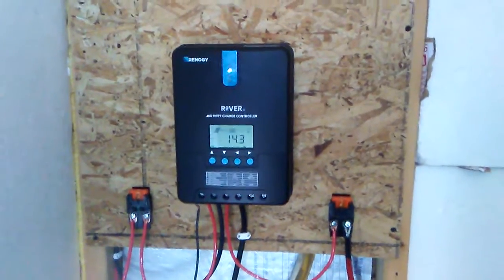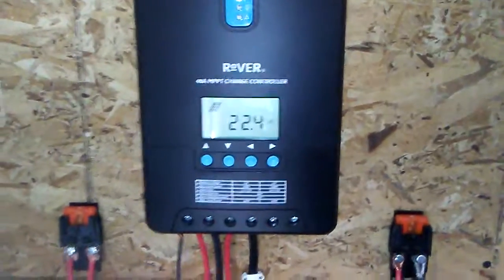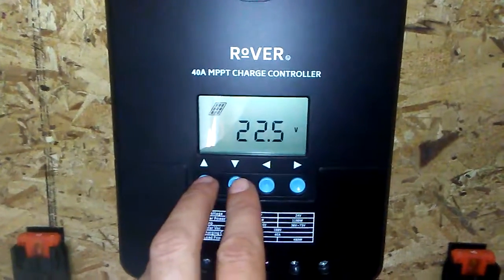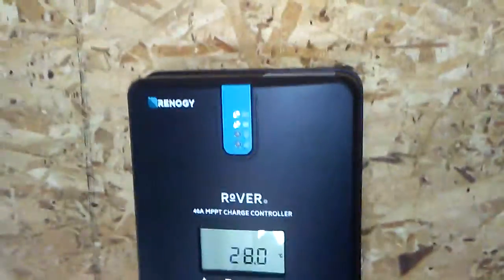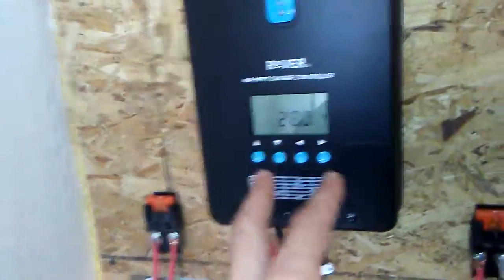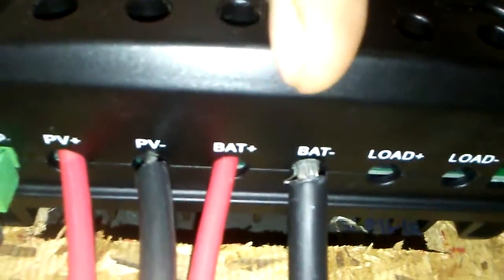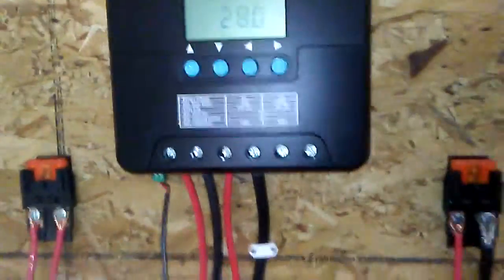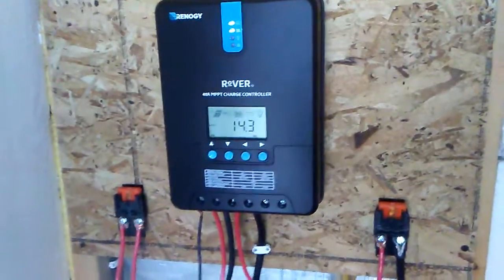Renogy 12V 400W 40A Solar Panel System Kit Install - Part 8 - All Systems Working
This is a DIY and How To installment of the Renogy 12 volt 400 watt 40 amp Rover MPPT charge controller solar panel system kit bought off of eBay.

All systems are up and running fully functional!!

(This video was filmed early Dec 2017)